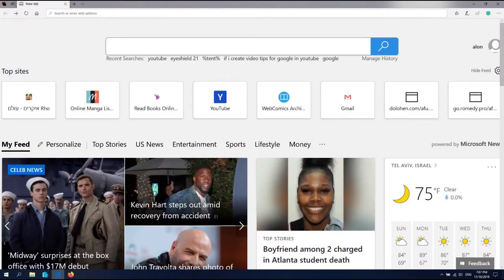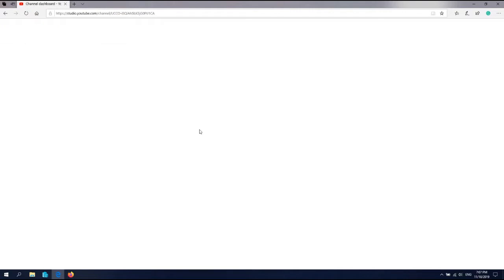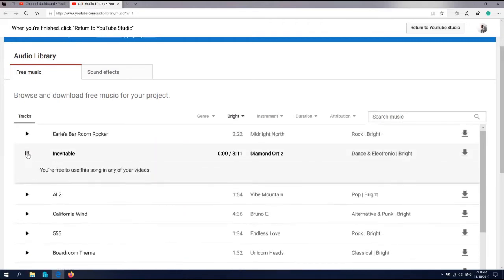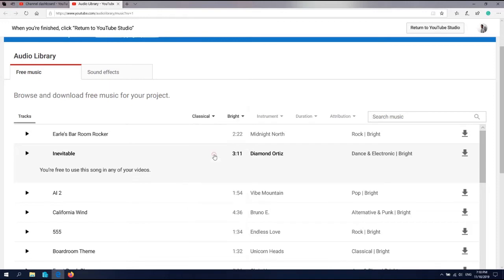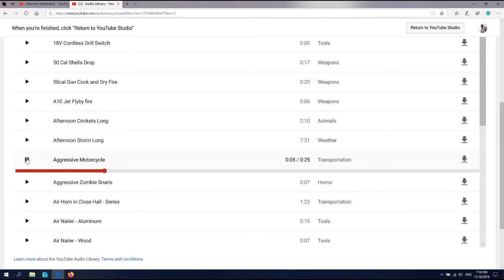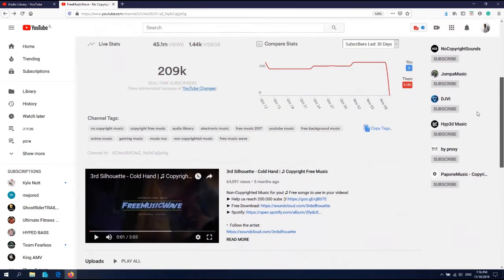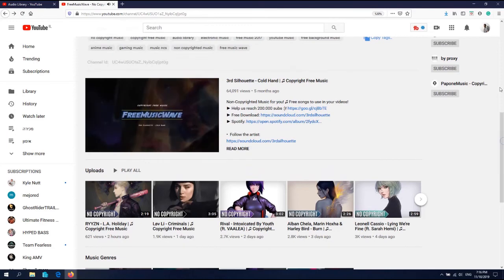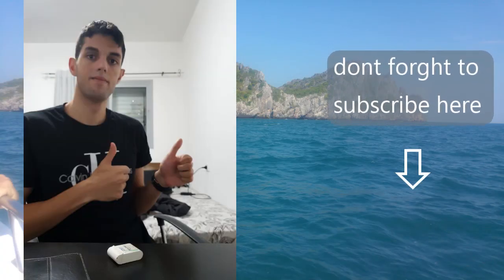copyright free music/song website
This video show where the best music/song sites with copyright-free royalty-free, music/song for your YouTube videos

FreeMusicWave is promoting free music only. Every track on this channel can be used & monetized on YouTube. The only requirement is proper credit. You would like to use this track?
Put this into your video description:

the first song on FreeMusicWave

the second song on FreeMusicWave
Music promoted by FMW. Released by Project Influx.